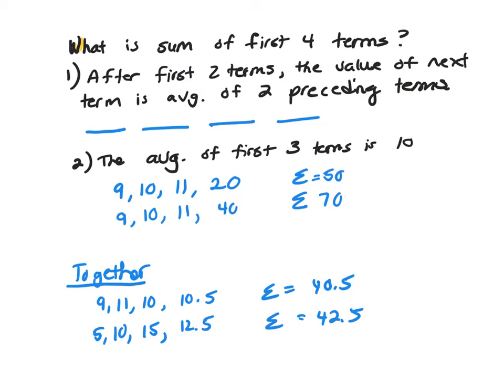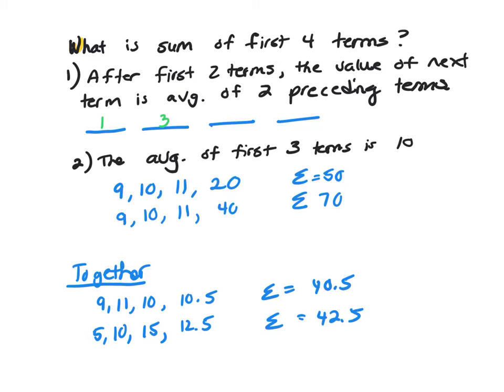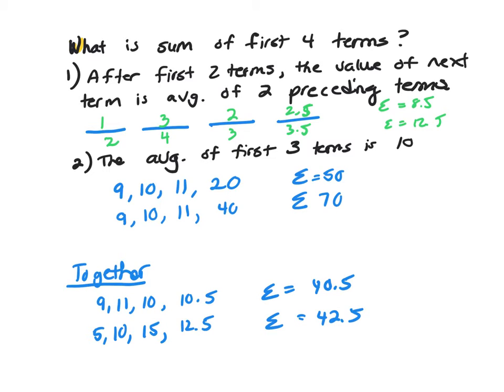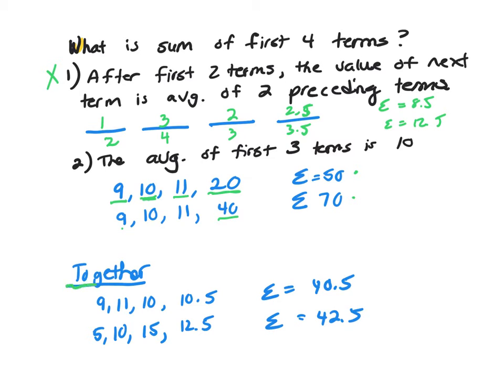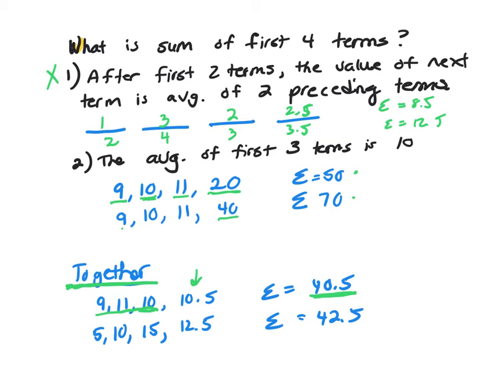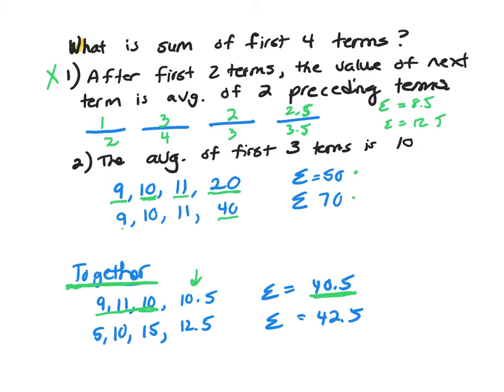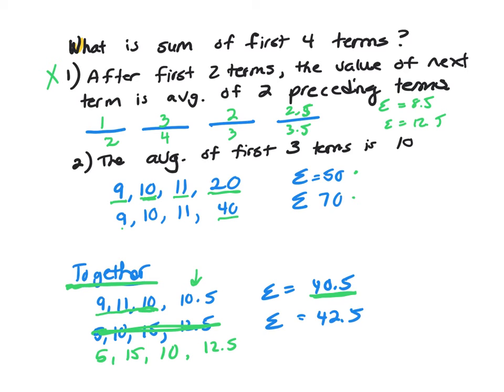EA What is sum of thr first four terms